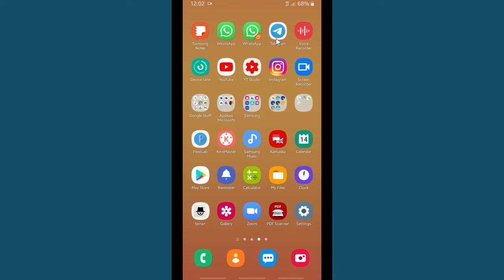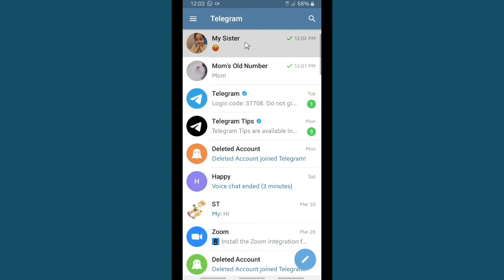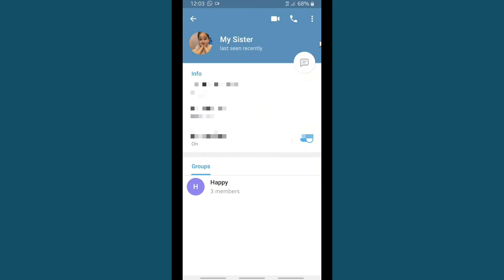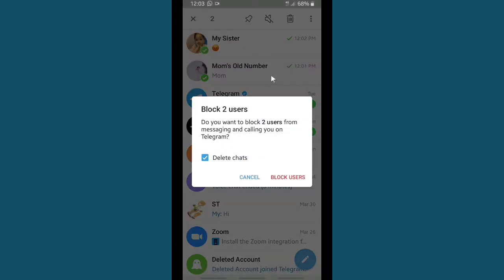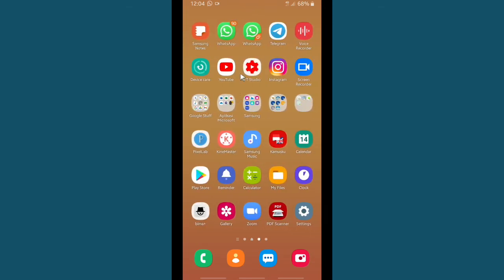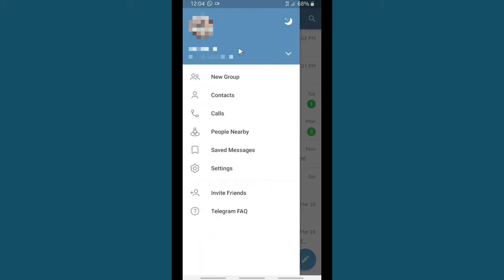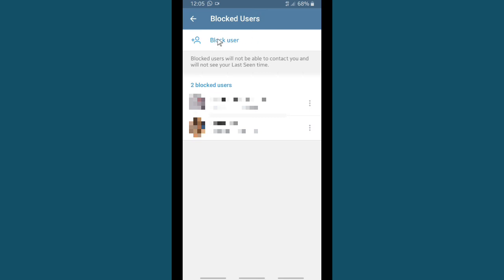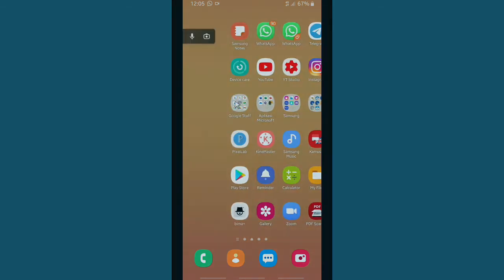How to block someone on Telegram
This video shows you how to block someone on Telegram.

If you want to know how to block someone on Telegram please follow the steps on this video.

Sincerely
Kind Finder